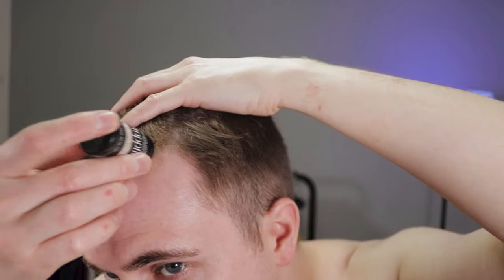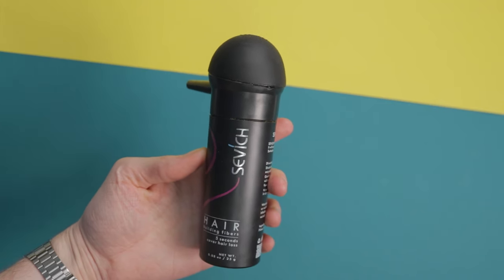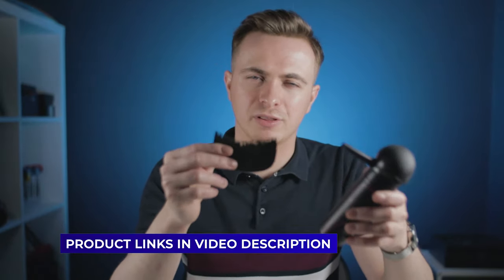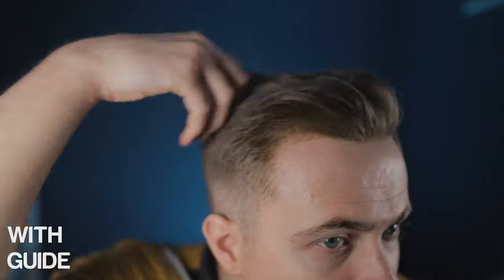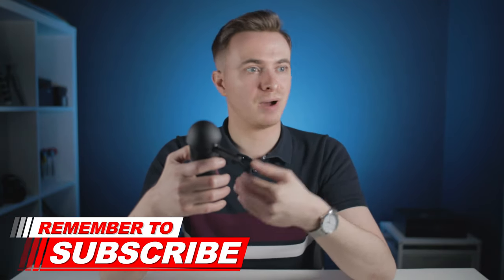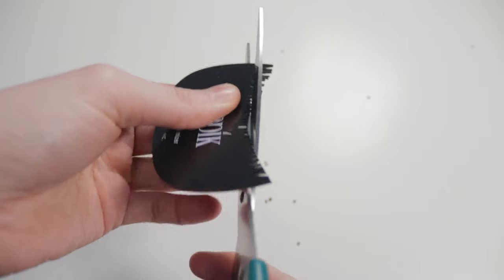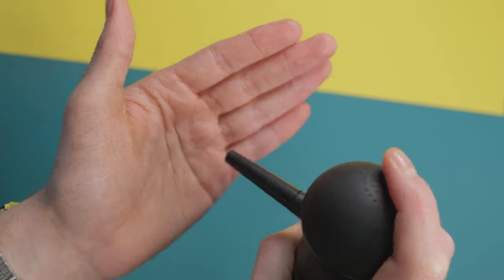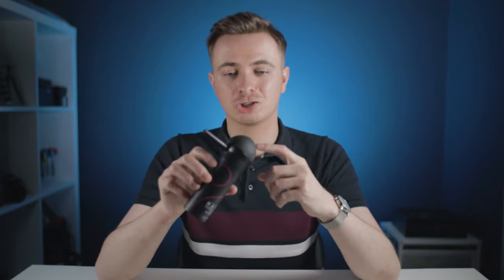Does Hair Fiber SPRAY Work? BETTER Hair Coverage?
In this video, I review a Toppik hair fiber spray applicator equivalent, to see if spray hair fibers are better than the normal tubs. Toppik spray applicator products are expensive, so I've linked an alternative below.

Product Links:

Hair Fiber Spray
Hairline Guide